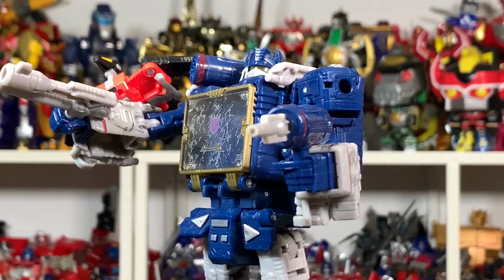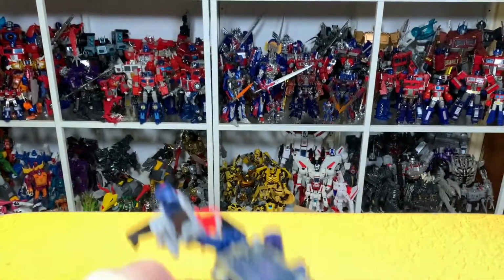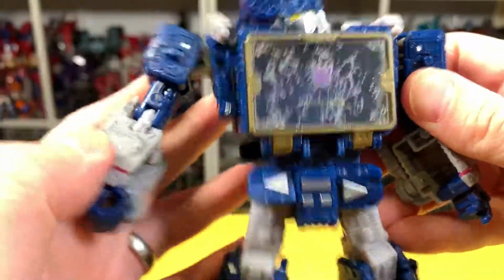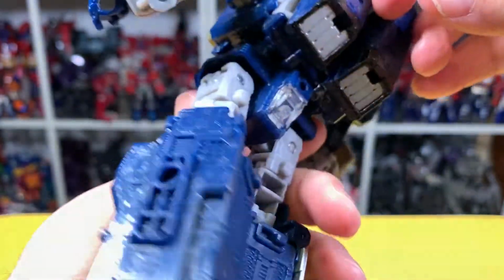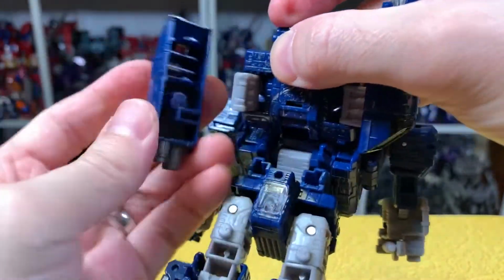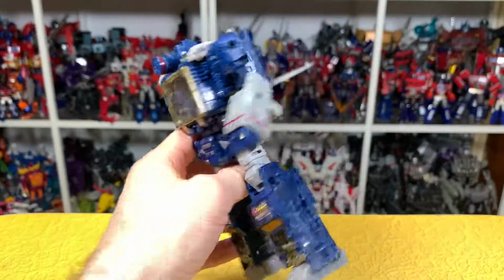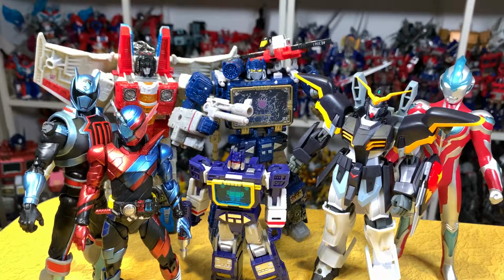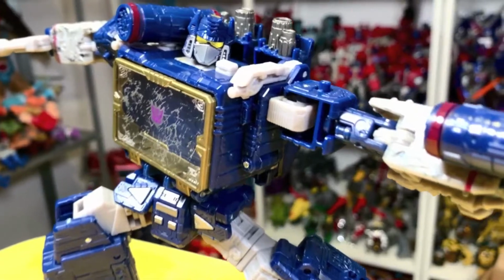TRANSFORMERS WAR FOR CYBERTRON SIEGE SOUNDWAVE REVIEW!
ULTRAZILLA REVIEWS #1113: TRANSFORMERS WAR FOR CYBERTRON SIEGE SOUNDWAVE!

IS THIS TRANSFORMER A GOOD ACTION FIGURE?!